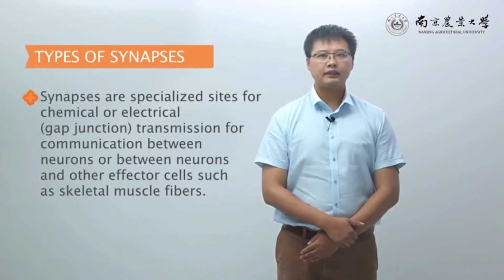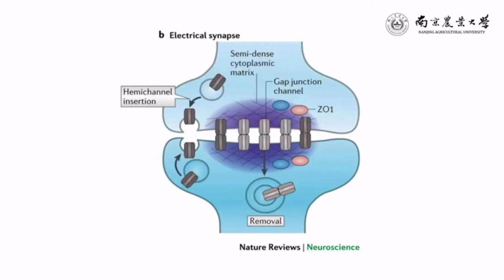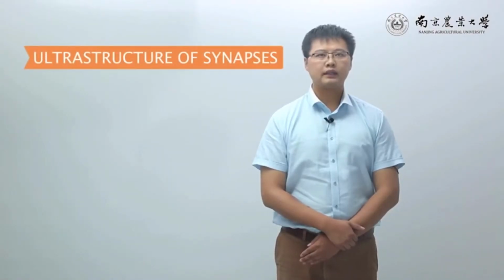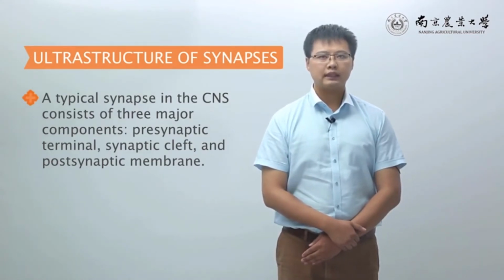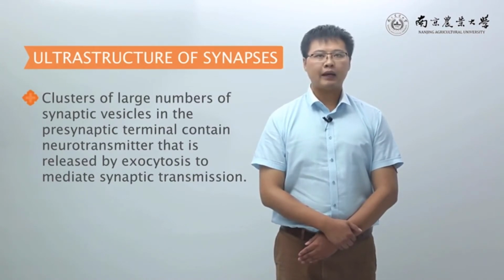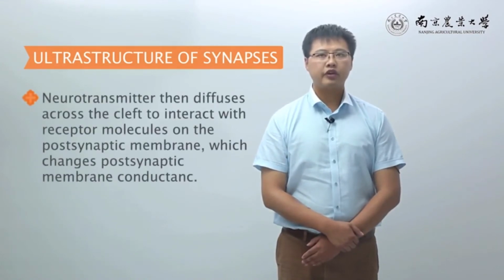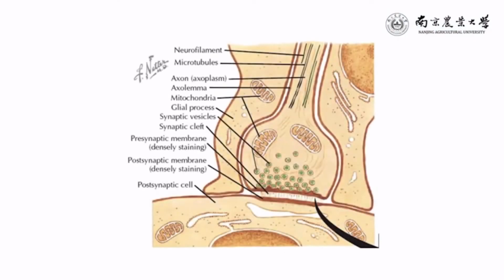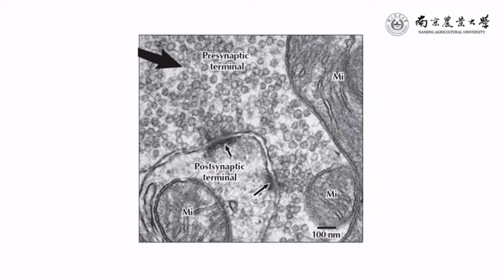Synapses and briefly explanation.